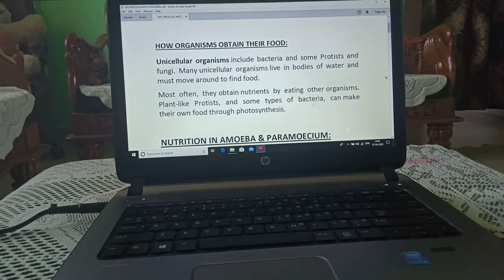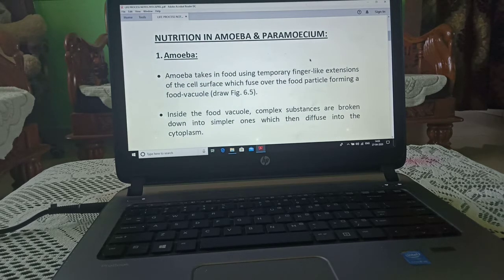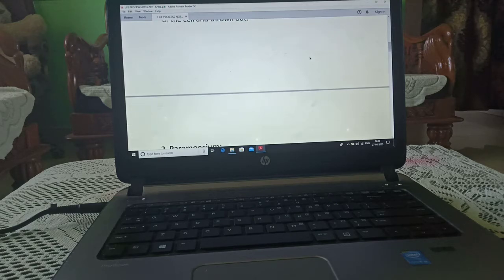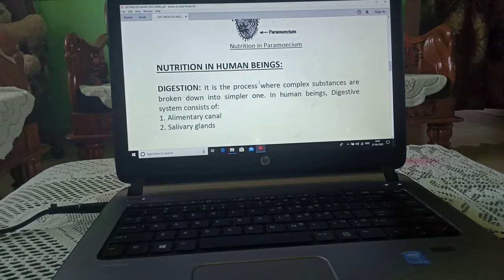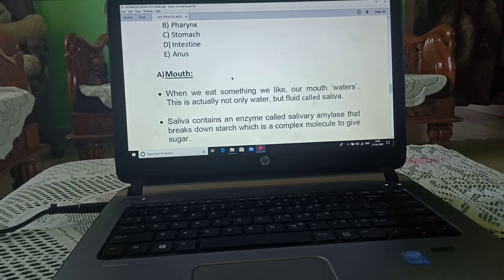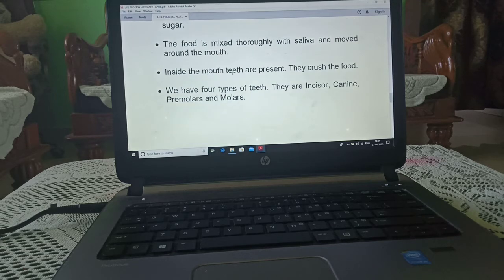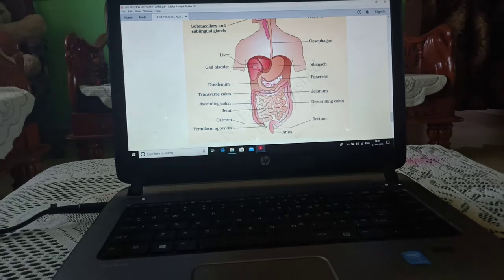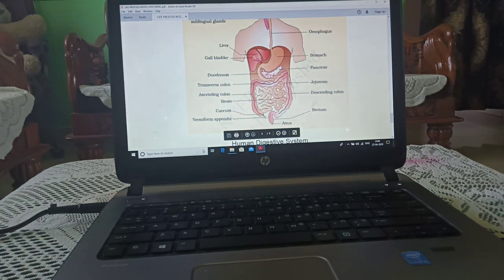Std - 10 (ENG) Sub - Biology, Ch - 1 Nutrition in Organisms & Introduction to Human digestive system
By Renu Menghrajani

વંદે માતરમ,
પ્રીય વાલીશ્રીઓ,

Vande Mataram,
Dear Parents/Guardians,